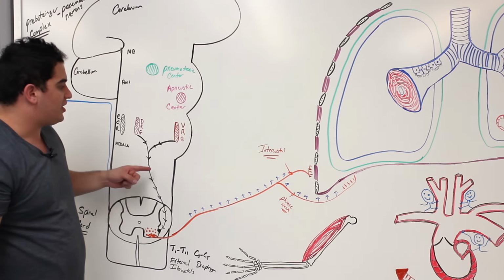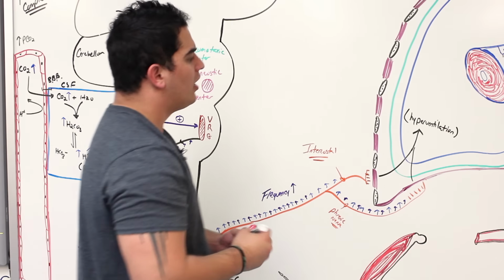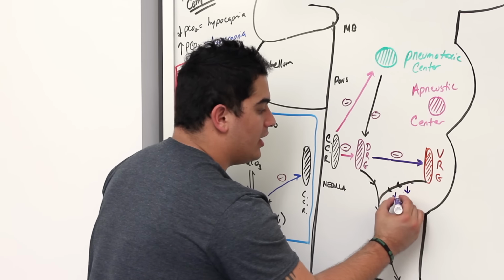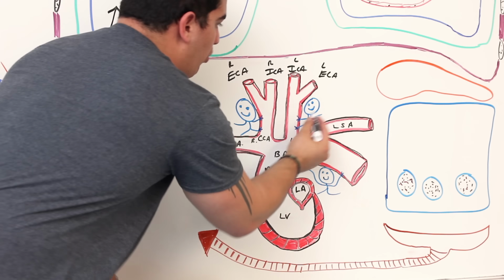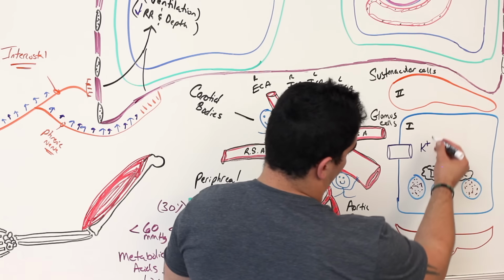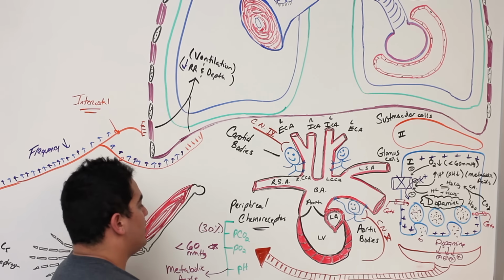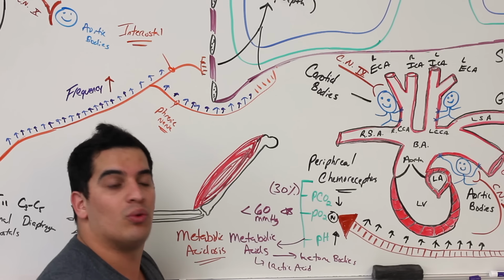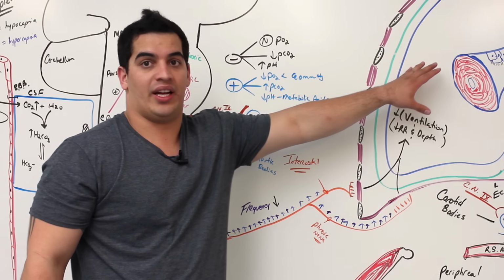Respiratory | Regulation of Breathing: Central & Peripheral Chemoreceptors: Part 2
Ninja Nerds!
In Part 2 of our Regulation of Breathing series, Professor Zach Murphy focuses on the role of Central and Peripheral Chemoreceptors in maintaining proper ventilation in response to changes in blood gases and pH.

We begin with the central chemoreceptors, located in the medulla oblongata, which primarily respond to changes in CO₂ levels and the resulting pH of cerebrospinal fluid (CSF). You’ll learn how increased PaCO₂ leads to CSF acidification, triggering a powerful increase in ventilation to restore homeostasis.

The lecture then covers the peripheral chemoreceptors, located in the carotid bodies and aortic bodies, which are sensitive to low oxygen (PaO₂), high CO₂, and decreased arterial pH. We explain how these receptors send rapid signals via the glossopharyngeal and vagus nerves to the respiratory centers, especially during acute hypoxemia or metabolic acidosis.